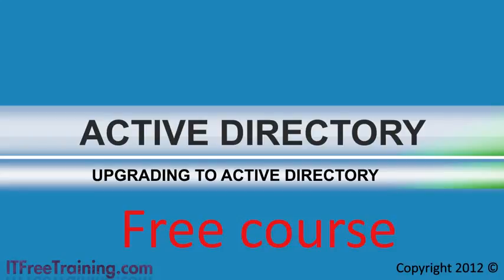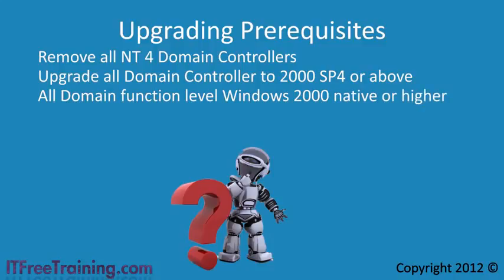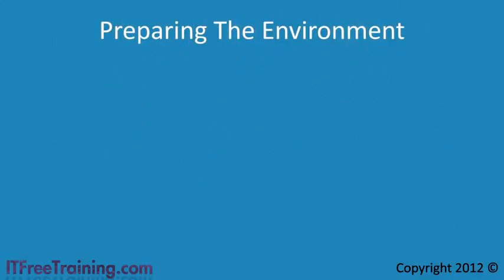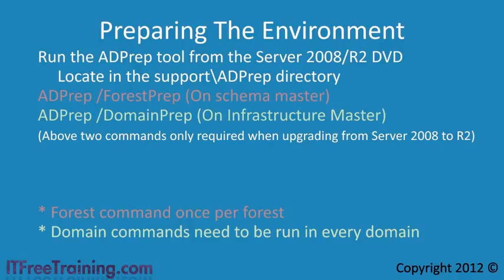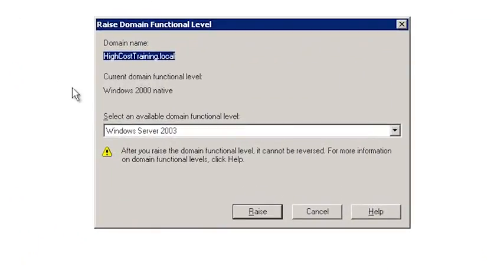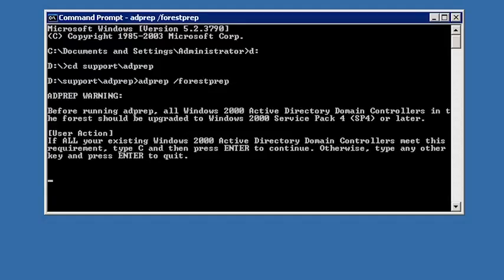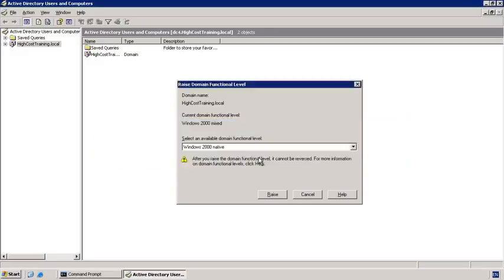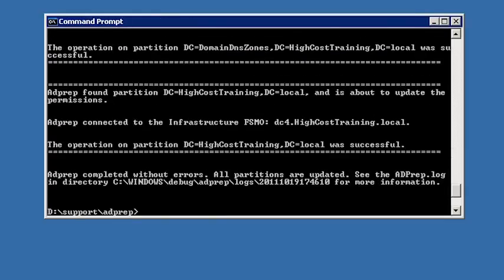16 Upgrading Active Directory